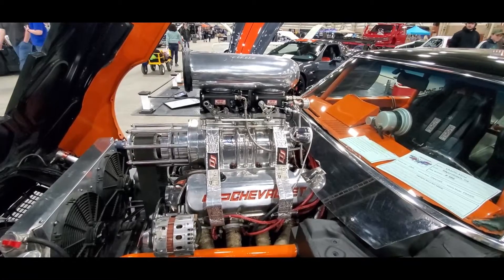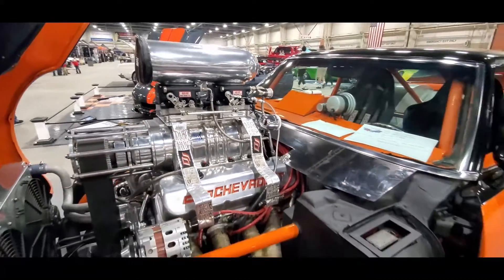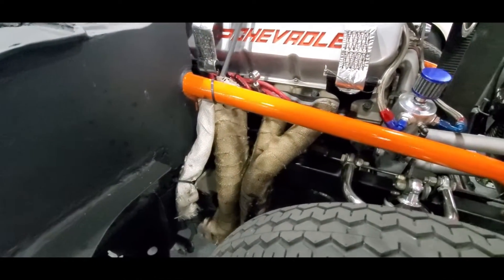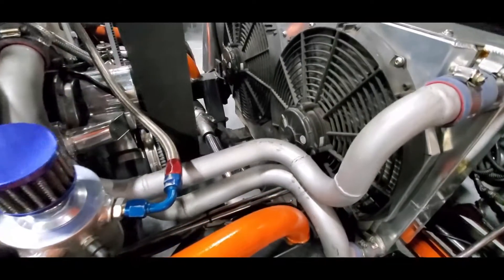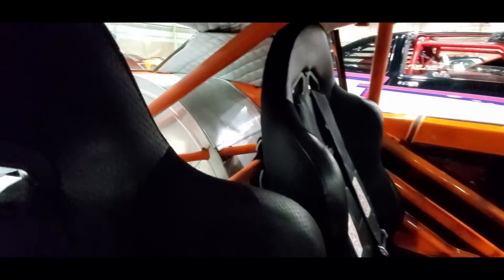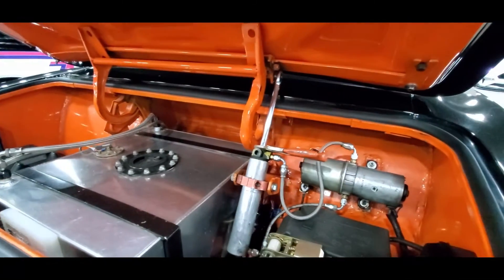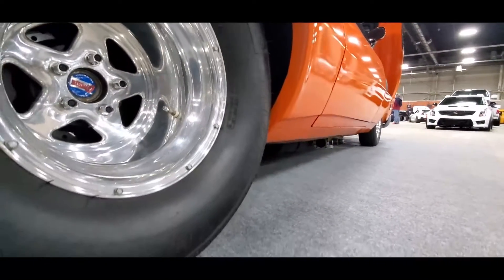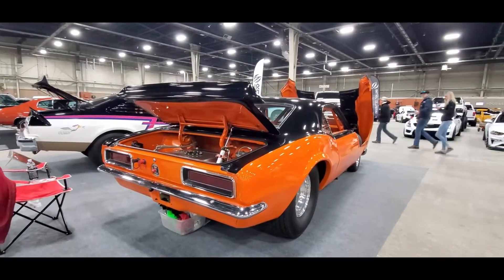Charlie's Monster Camaro at the 2022 Motorama ( 1968 Camaro )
You loved seeing Charlie's 1968 Camaro arriving at the 2022 Motorama, so I had to give you a closer look as well as a farewell drive. For more great events like this visit your regional calendar of events, and UKWheelsEvents.com